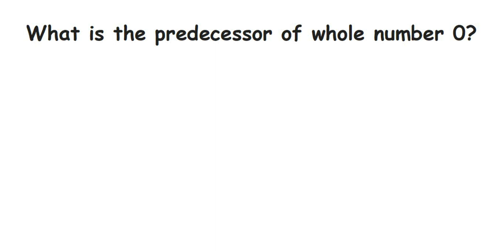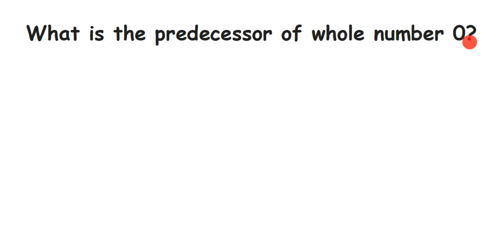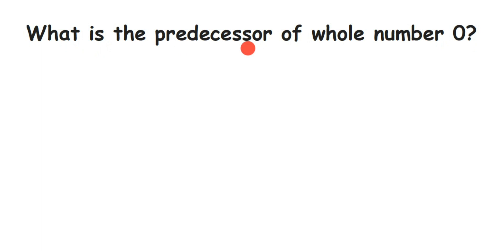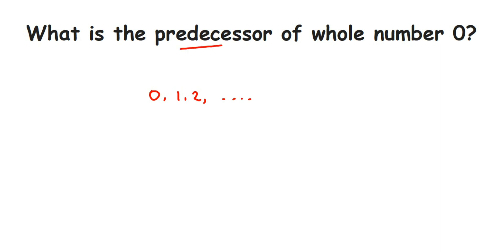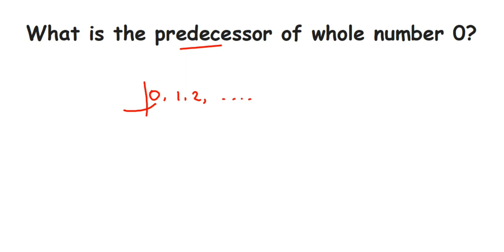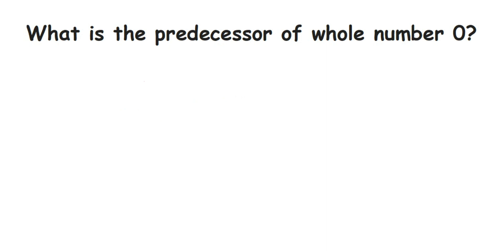What is the predecessor of whole number 0? // Whole numbers class 6 maths important questions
What is the predecessor of whole number 0?